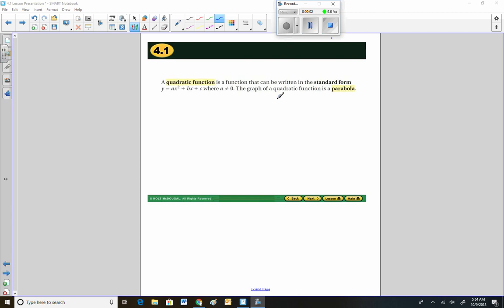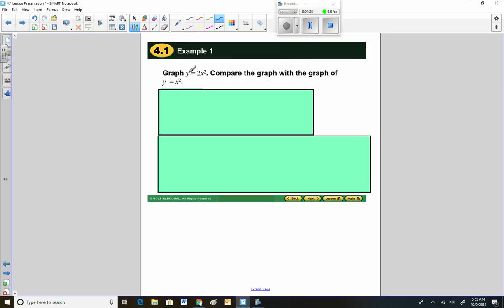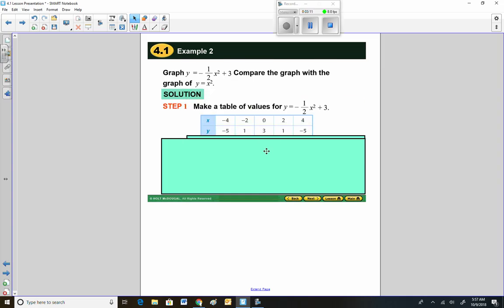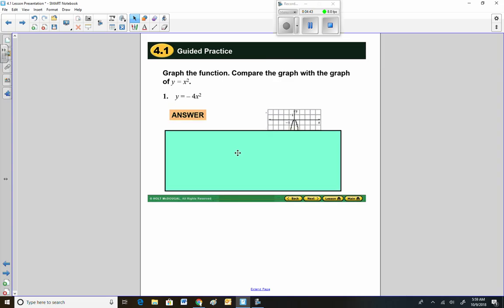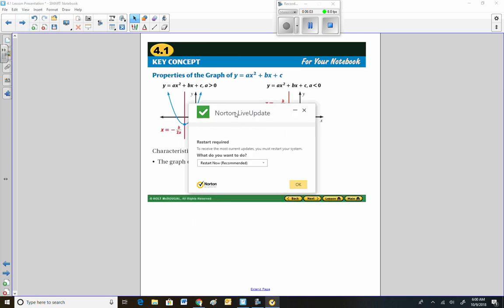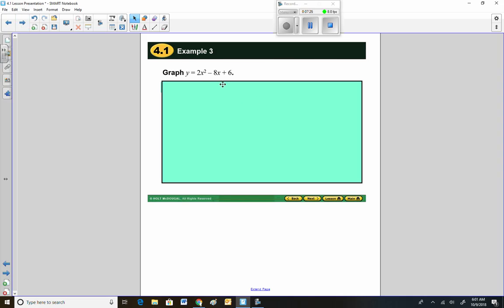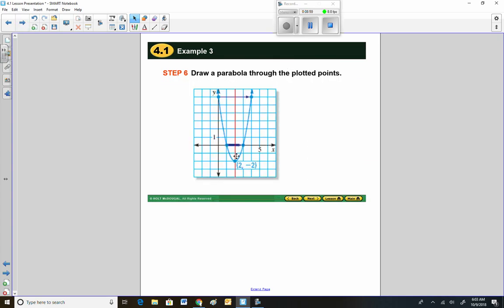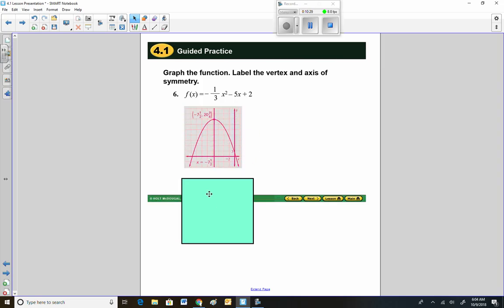MCR 4 1 Ex 1 3